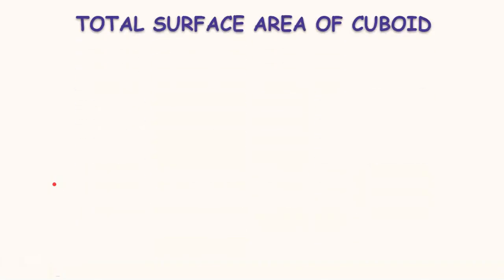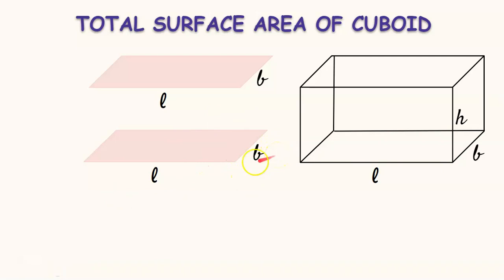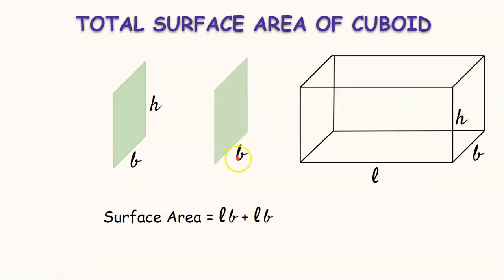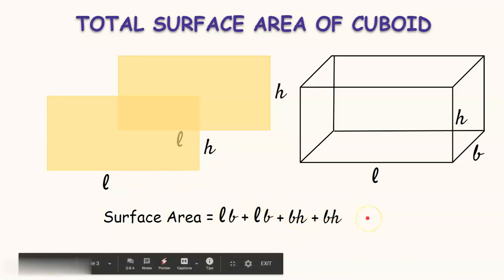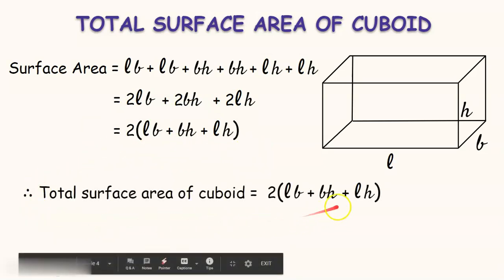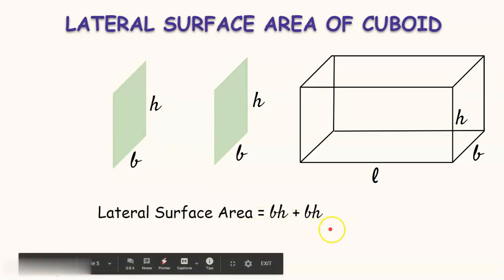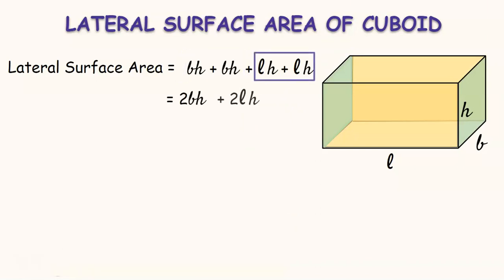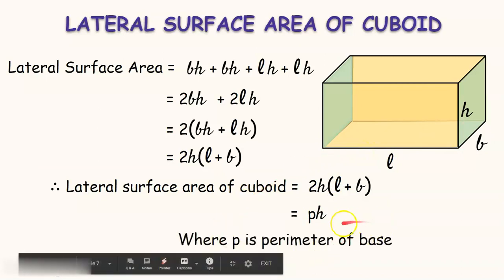T.S.A and L.S.A of cuboid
Finding formulae of Total Surface Area and Lateral Surface Area of cuboid